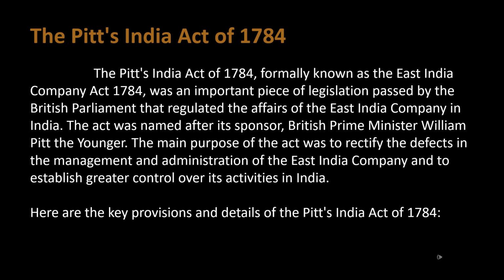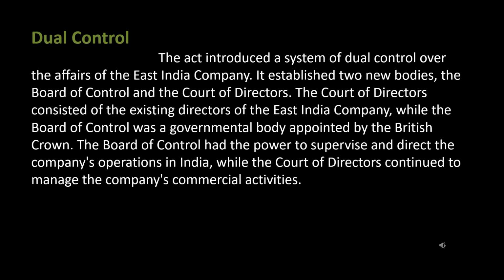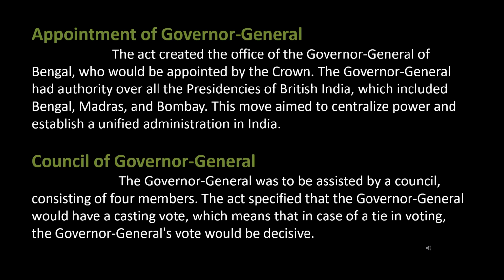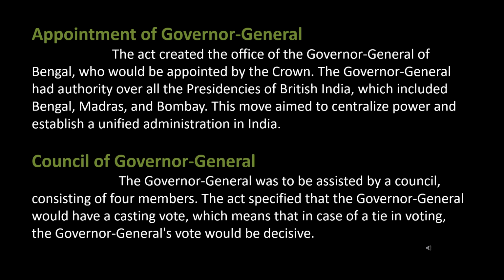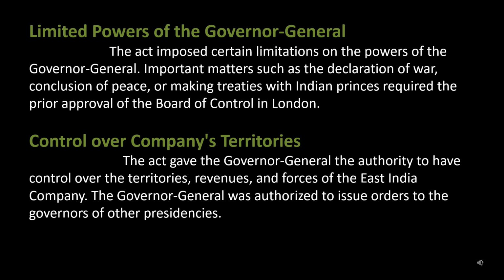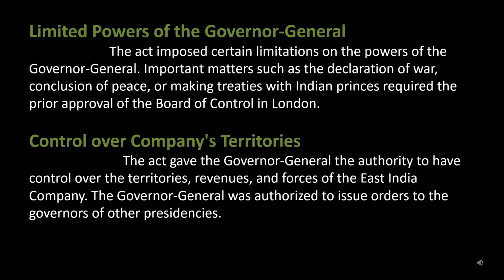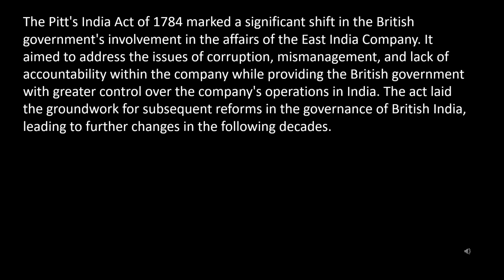PITTS ACT 1784 / INDIAN POLITY / UPSC